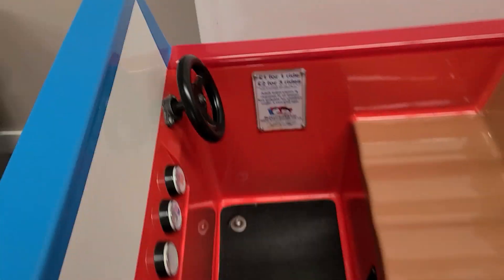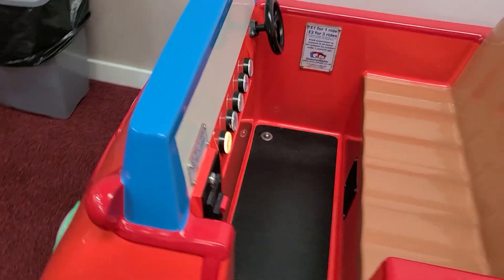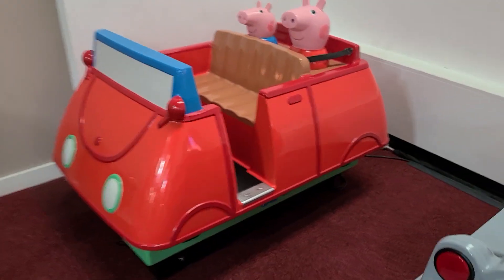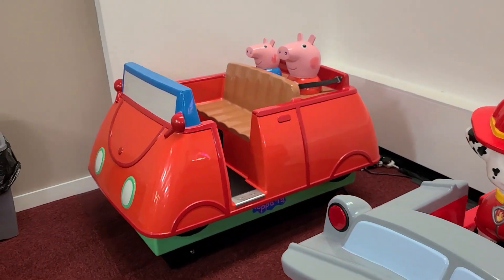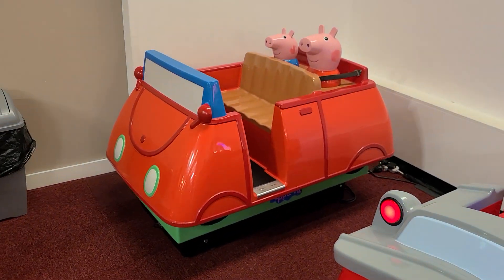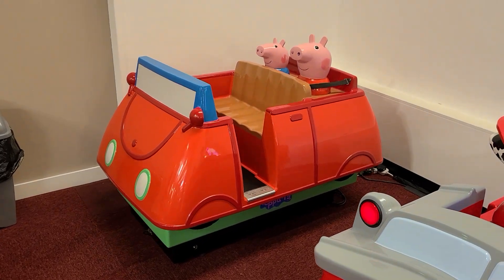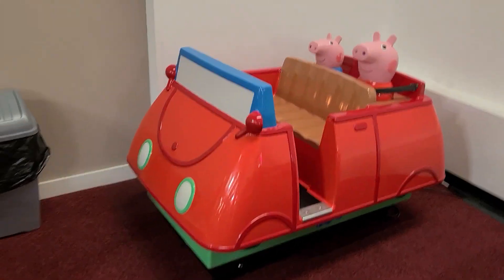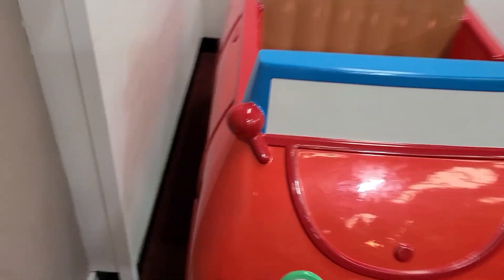Northern Leisure Peppa Pig Car (Standard) Coin Operated Kiddie Ride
Filmed At Imaginaton Street In Astwood Bank/Redditch Near South Redditch In
Friday 30 June 2023

Made, Manufactured And Released By Northern Leisure Group Limited/ Kiddy Rides UK In 2010 Under License From Astley Baker Davis

This Ride is Based On a Very Popular TV Series Peppa Pig, This Ride Features Daddy Pig's Car Peppa And Goerge Are Sitting Behind You

This Ride Features Voices Clip Phrases From Peppa Pig Cleaning The Car

This Ride Has 5 Button's In Total 1 Start Button 4 Interactive Button's

This Ride is Still There

This Particular Model Is Owned By Leisurematic

Leisurematic Code:LM1312

If You Got Any Question To Say Please Let Me Know on the Comments
Also, I'm Now Back At Redditch 😀 I Always Go to Redditch But I Was Gonna Go to Kingfisher Shopping Centre to Film New Kiddie rides Owned By Ride On Entertainment But they Now Gone 😕 , I Also Find Lots Of Places In Redditch As Well